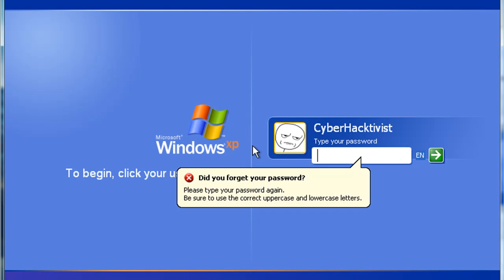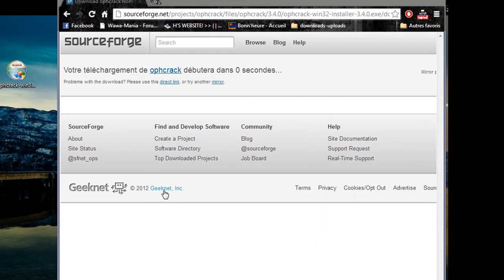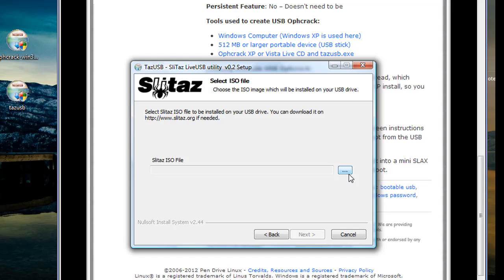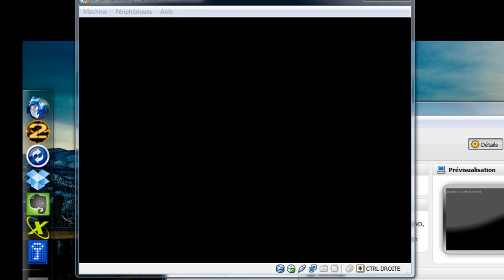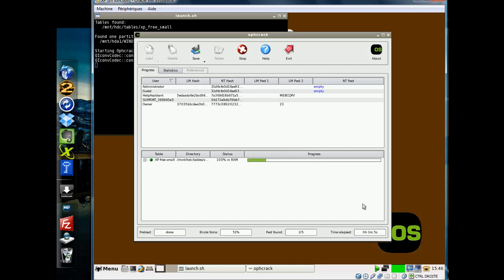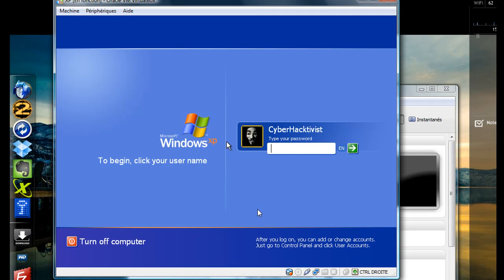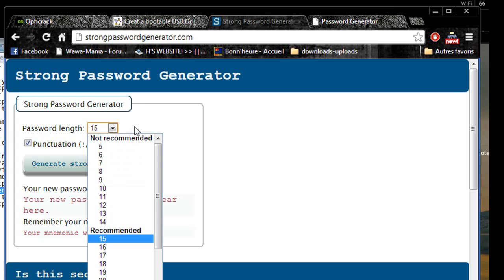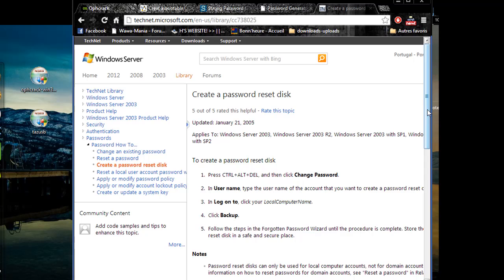How to recover PC lost passwords with Ophcrack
In this video I'll show you how to crack almost any operating system's passwords using Ophcrack Live CD. You can boot it with a CD or a USB drive.

0:14 - Download the Ophcrack Live CD :

0:27 - TazUSB for booting from a USB drive :

1:45 - Generate strong passwords :

2:03 - Microsoft's webpage showing how to create a password reset disk :

If this video helped you, you can buy a coffee for me (I love coffee !)